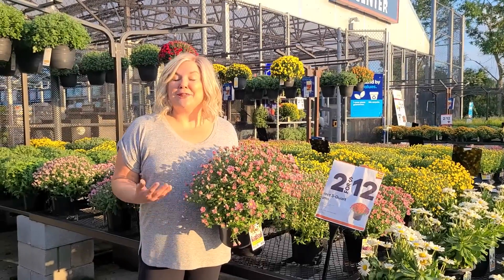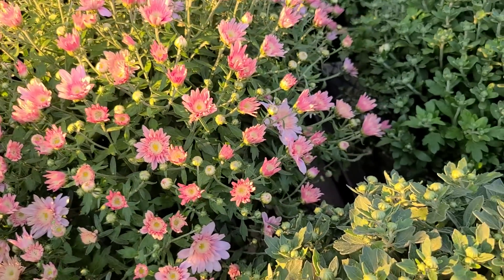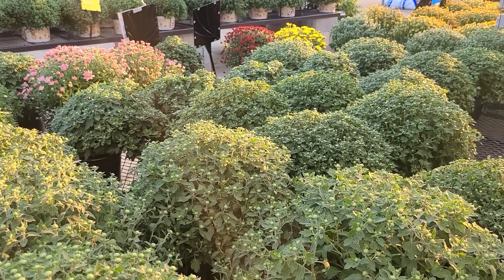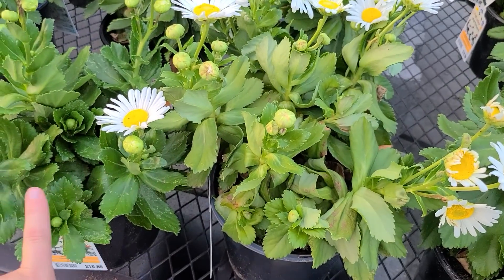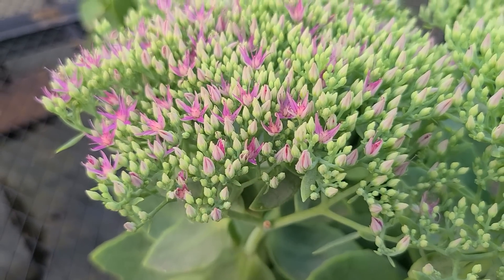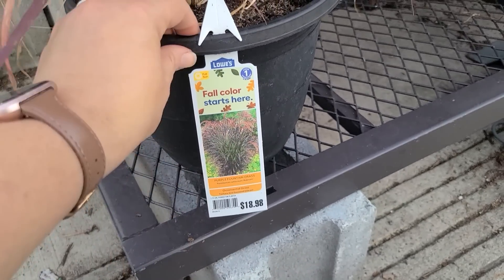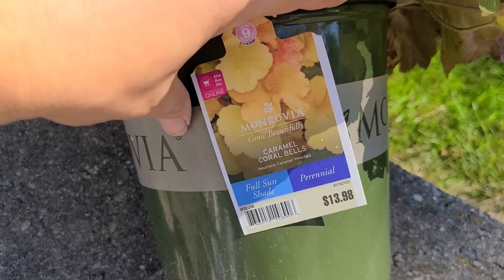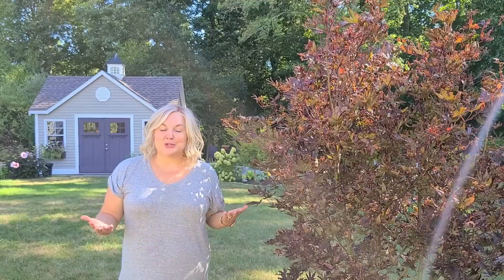How & When to Shop for MUMS! Labor Day Sale at LOWES! And Other Plant Options for Fall Containers!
Mums are the quintesential Fall Plant! Lowes is currently running a sale on Mums for Labor Day from 08/25/22 thru 09/07/22! The 3 quart mums are 2/$12. I share with you my best tips on shopping for mums. Such as when to buy them, and at what stage of the plant you should buy to get the longest blooms season out of them! Also, I give you other options for some plants, mostly perrenials, that can be used instead of mums to create beautiful Fall containers and arrangements for your home and gardens! Bonus, most are perrenials and can then be used in your gardens to enjoy for years to come! So come shopping with me at my local lowes in Massachusetts zone 6b for some Fall Plants!! Have you started thinking about your Fall Plants and Decor?

Please keep in mind that inventory at the Home Depot and LOWES garden centers will vary by region/location, and garden zone.